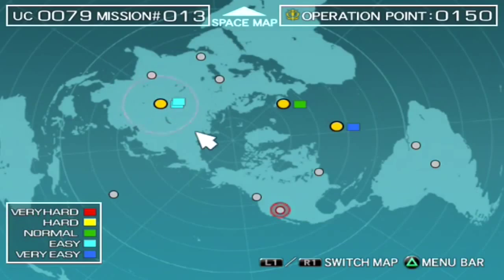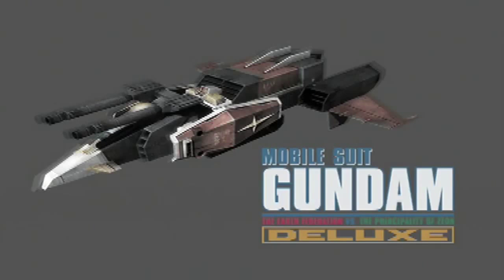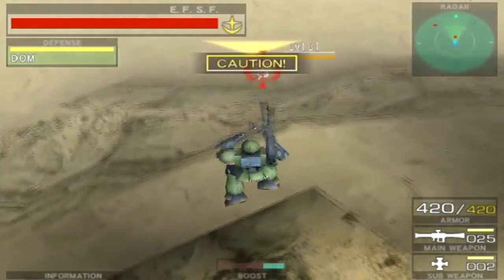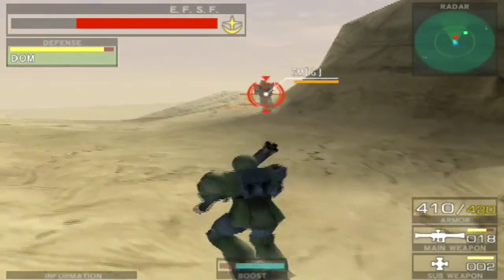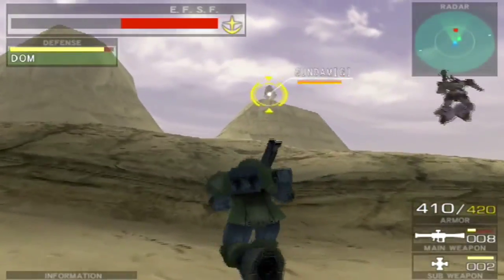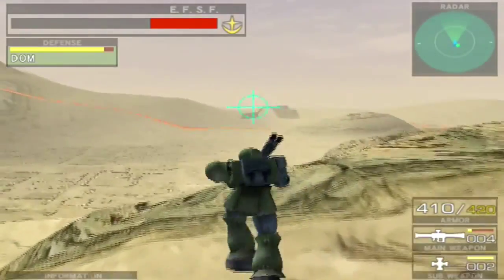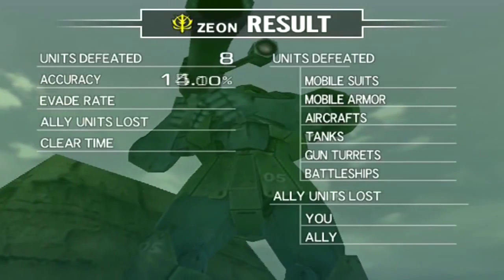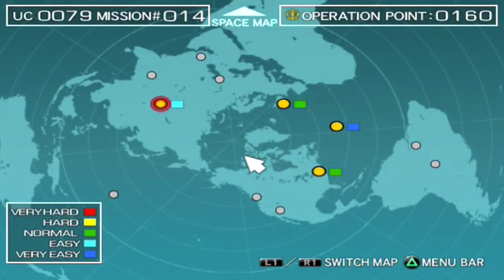Mobile Suit Gundam: Federation vs. Zeon - Walkthrough - Mission #13 - Zeon Campaign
Welcome back Newtypes! Will and Spencer play Mobile Suit Gundam: Federation vs. Zeon

This is a walkthrough of the Principality of Zeon campaign in Mobile Suit Gundam: Federation vs. Zeon (PS2).

► Newtypes! VOTE on Gundam games for us to play!